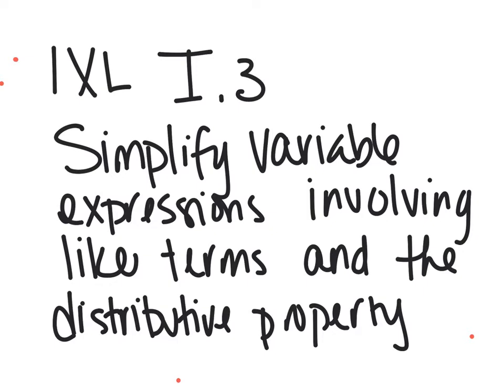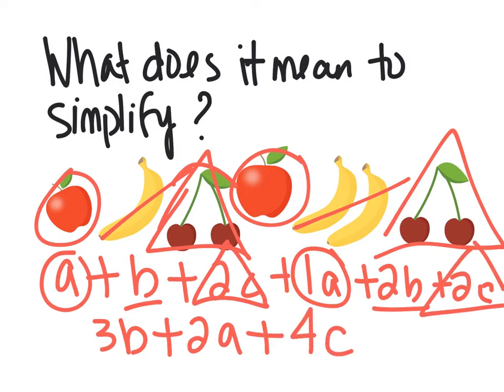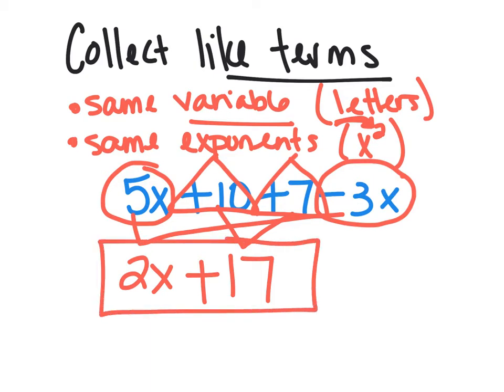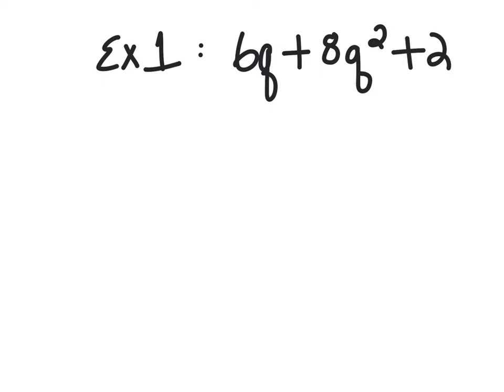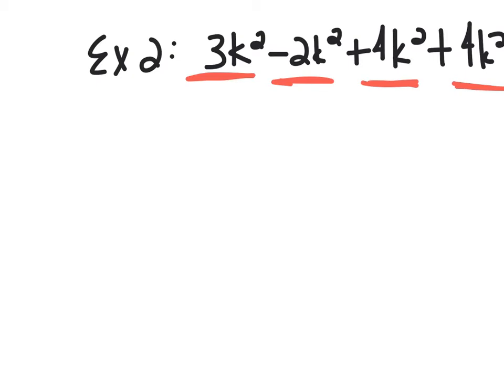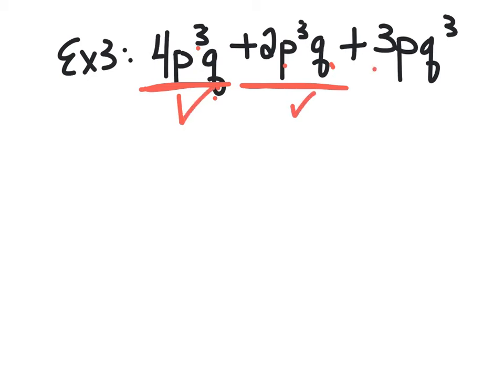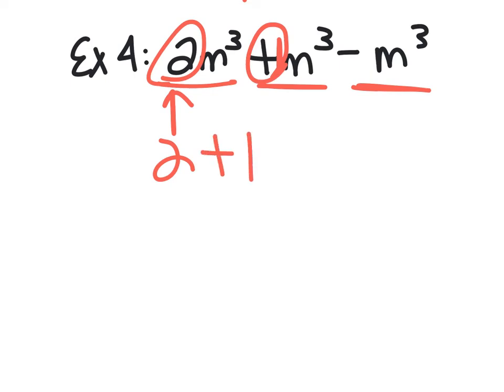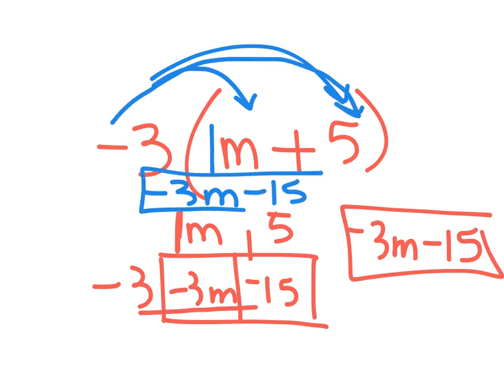Combining Like Terms and Distributive Property